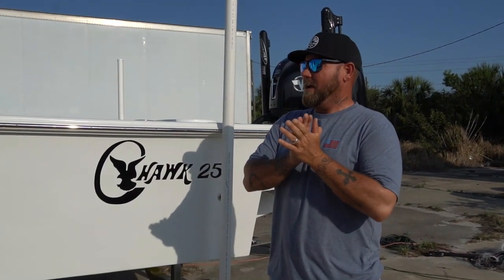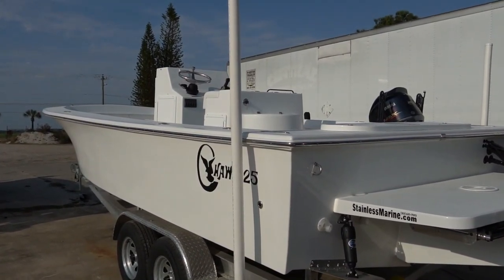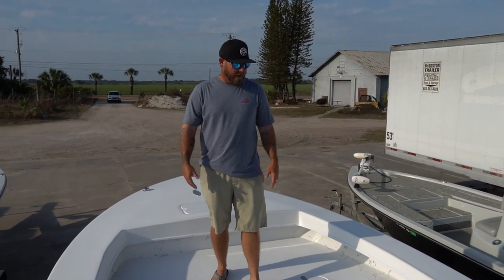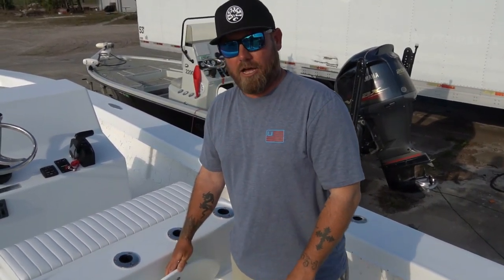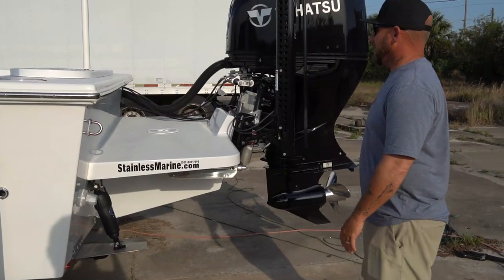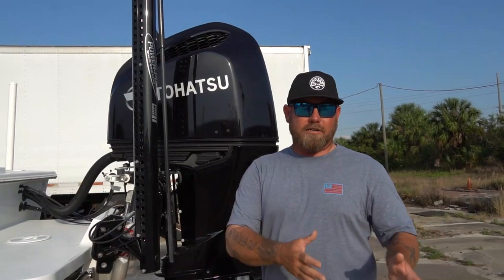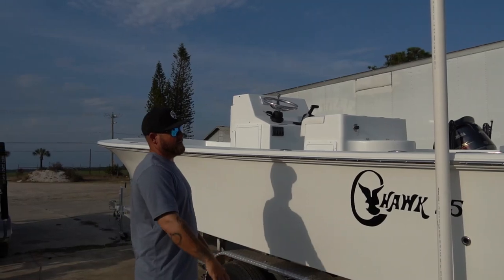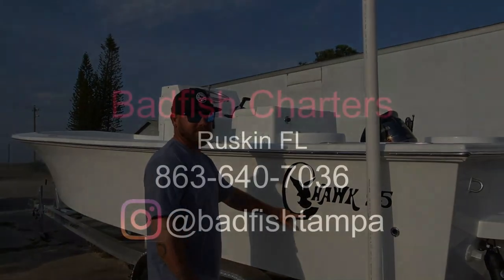WE GOT A NEW BOAT!!! Check out the C Hawk 25' with the Tohatsu 250, Game changer!